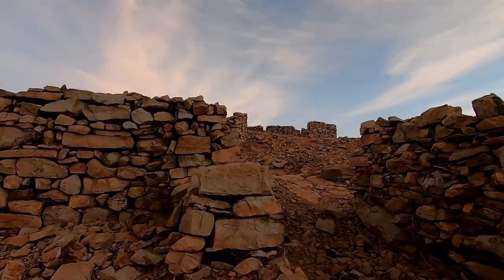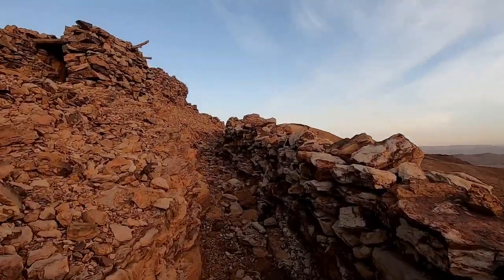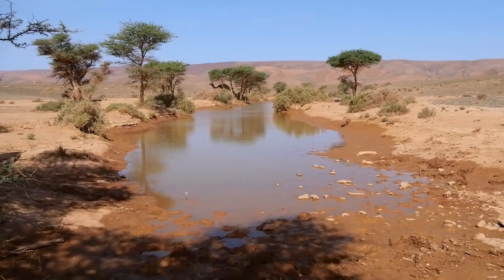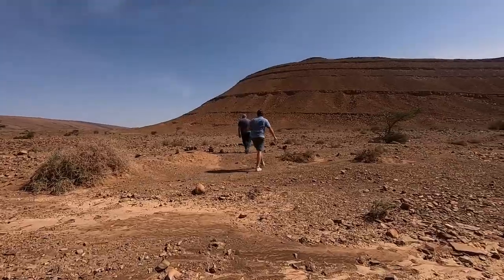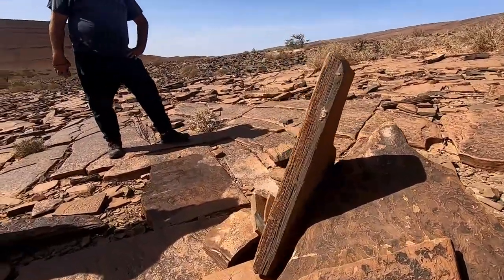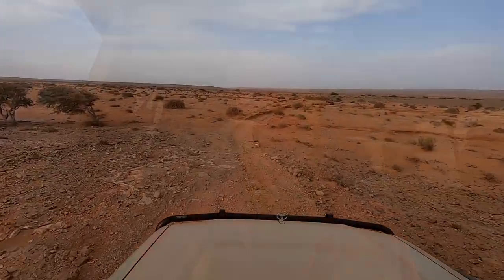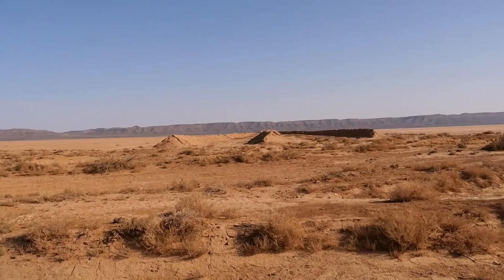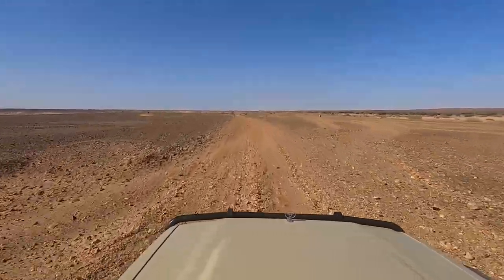Morocco | Assa to Smara off road | 76 Overland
Hi there, we are Jules & Elske and we travel with our Toyota Landcruiser 76 series named Billy.

On this channel we share our adventures. Since moving to Saudi Arabia in 2014 we truly fell in love with going outdoors, camping and exploring. We just left Saudi Arabia for the trip of a lifetime! We are driving to the Netherlands and from there on continuing our road South. Taking the West Africa route to reach South Africa.

We hope you will enjoy our videos, we would love to hear your thoughts and comments!